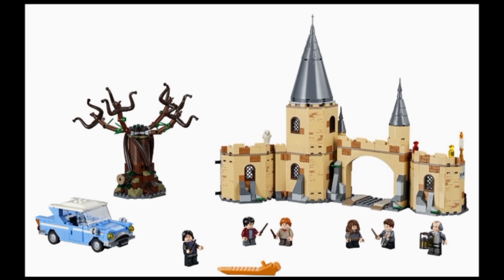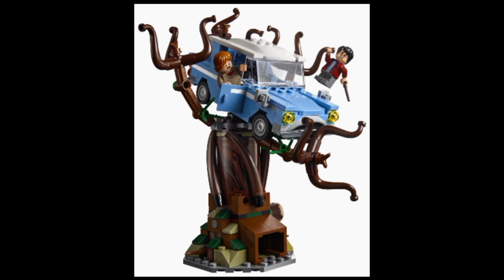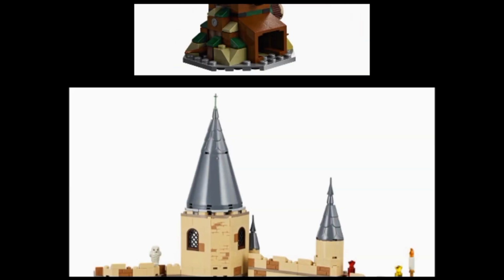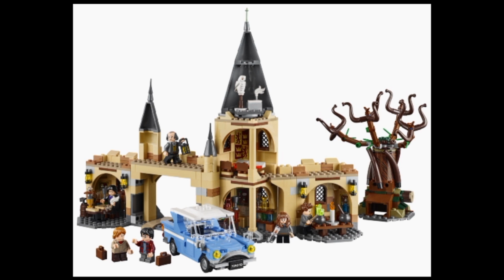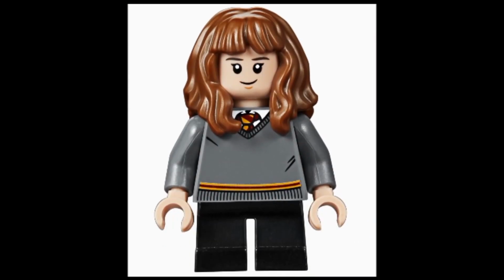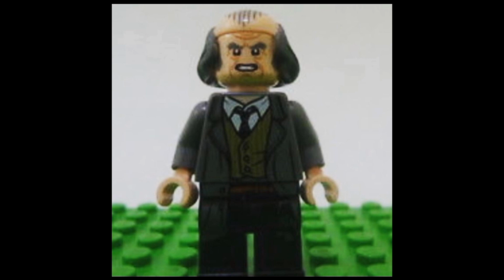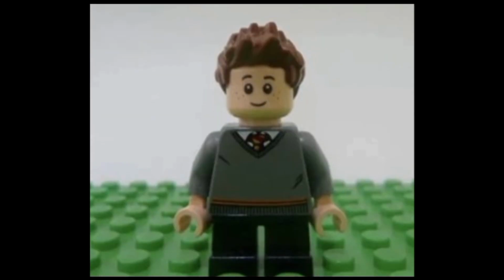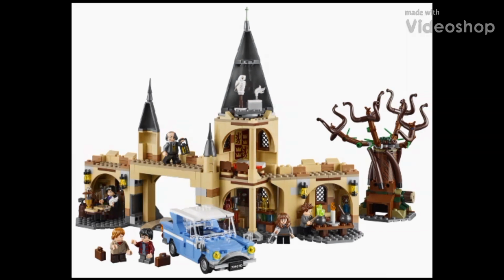ANALYSIS: LEGO Harry Potter 2018 Hogwarts Whomping Willow! (75953)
Yes, I know that I called this set the Great Hall at the end. T'was an accident.